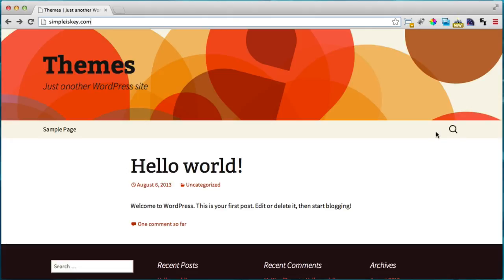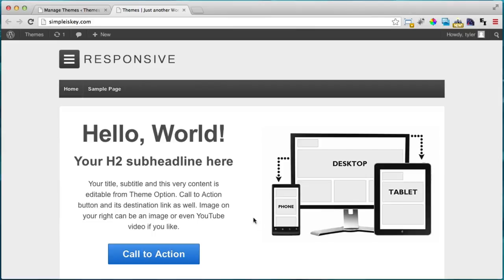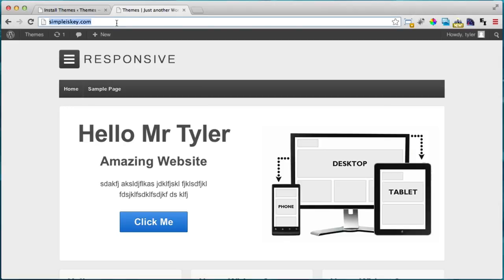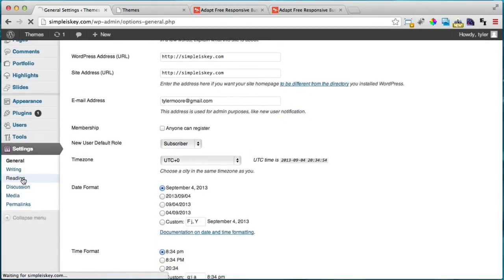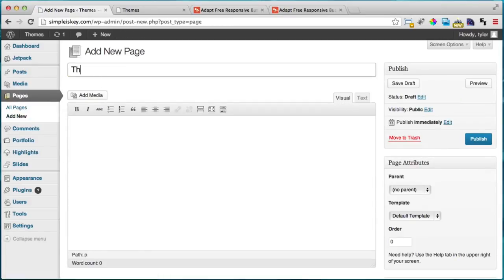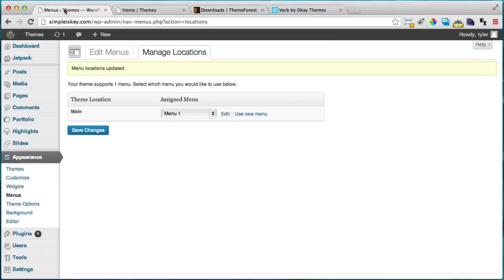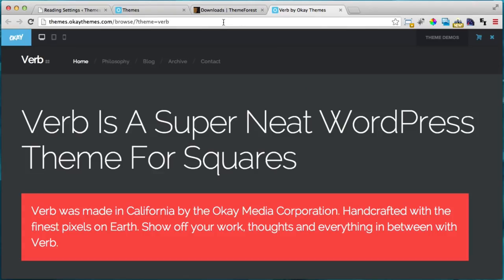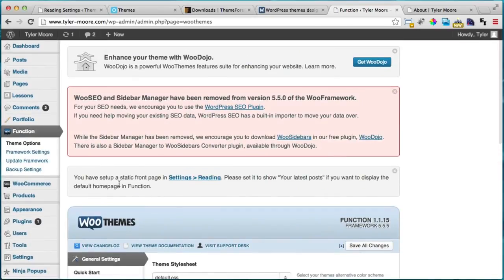Understanding WordPress Themes